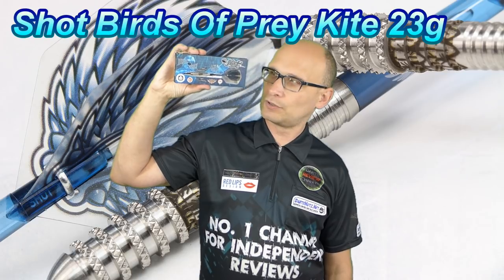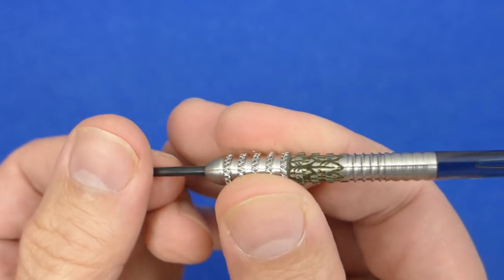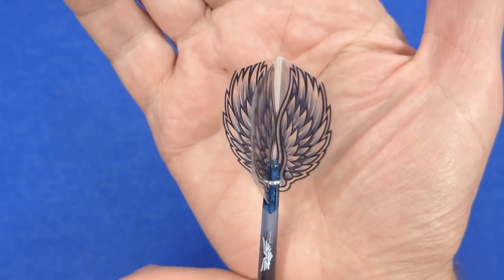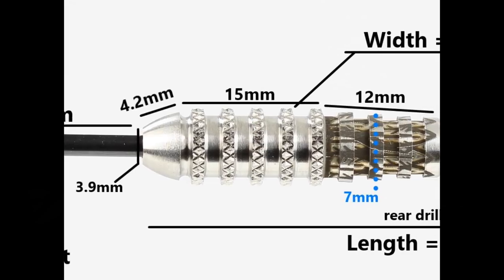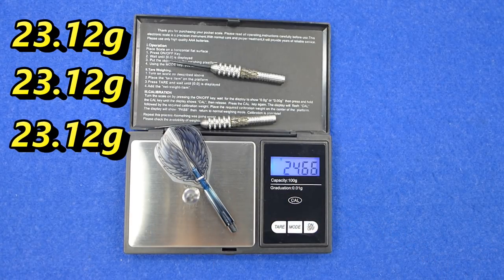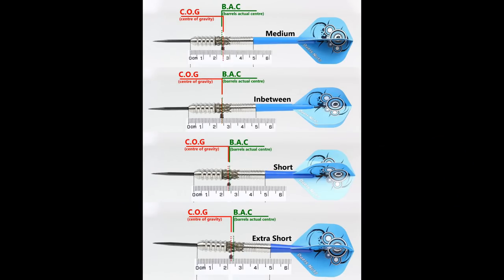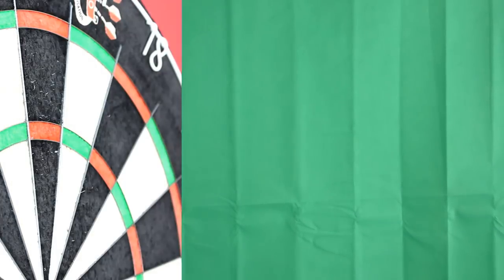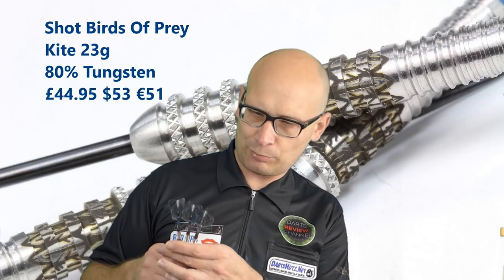Shot Birds Of Prey Kite 23g darts review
A review of the Shot Kite darts from Shot Darts 80% range.  These 23g and 80% tungsten from the Birds Of Prey range and have a nice variety of grips with the Cinder etched feather design.

Video Index:

Intro: 00:14
Box & Contents: 00:55
Close Look: 01:35
Detailed Dimensions: 03:49
Weight: 04:38
Balance: 05:06
Darts In Action: 05:27
Flight Slow-Mo: 08:46
Conclusion: 09:33
Outro: 11:11